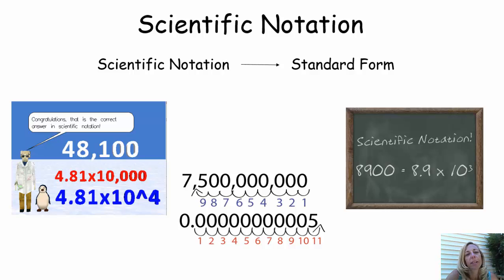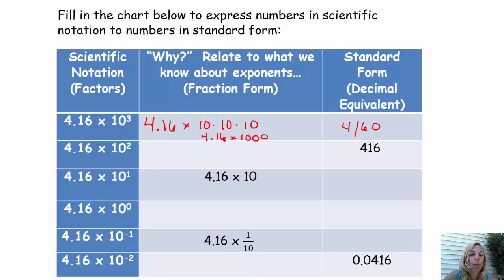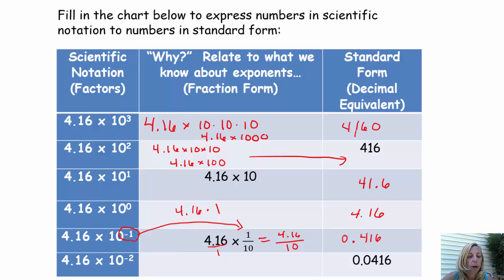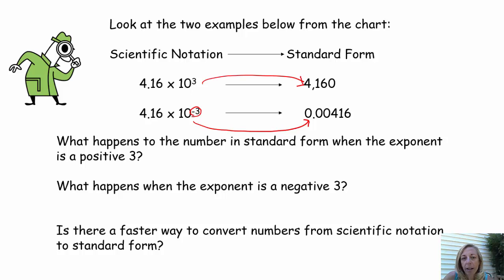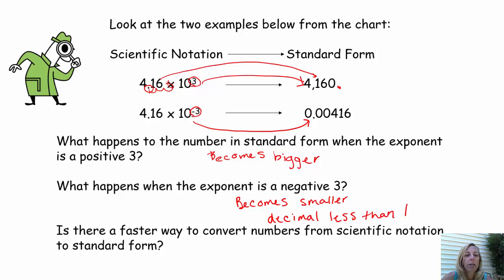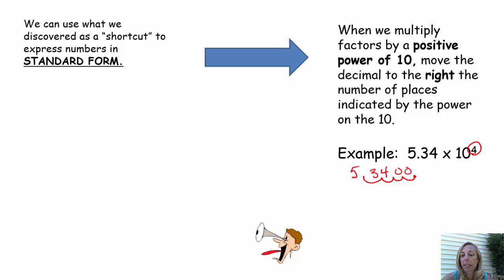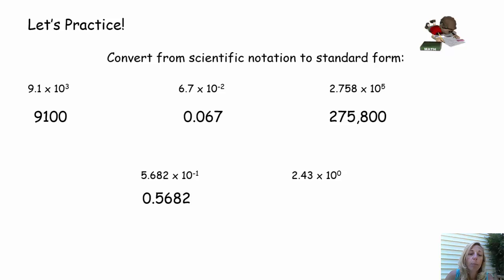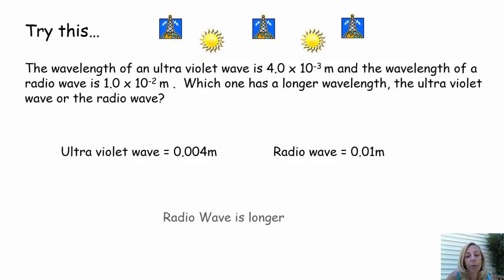scientific notation video 2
Scientific Notation to Standard Form